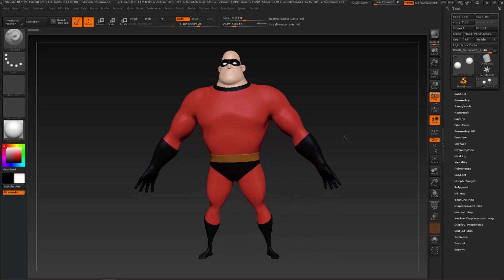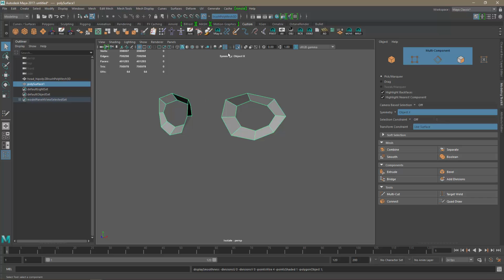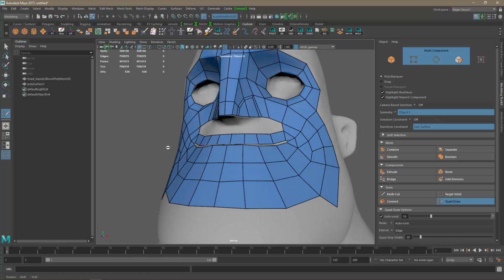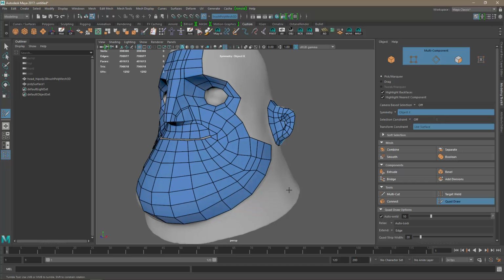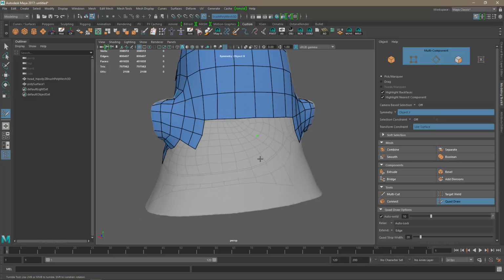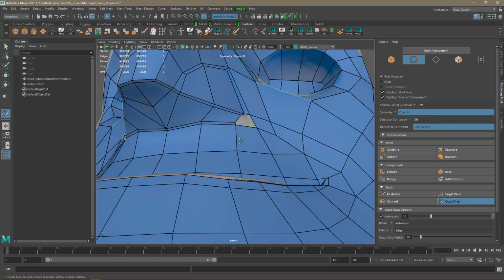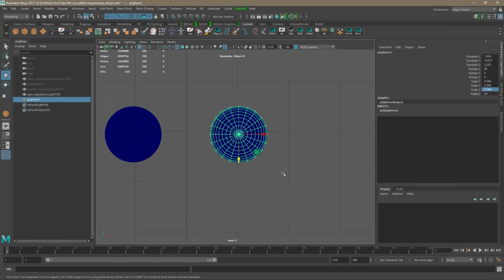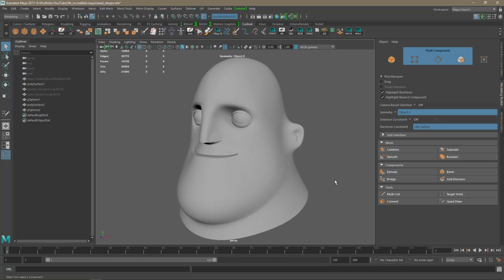Modelling Mr. Incredible - Part 6: Head retopology - ASMR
In this video, I will retopologize the head of Mr. Incredible using Quad Draw tool in Autodesk Maya. I hope you will enjoy and feel relaxed. :)